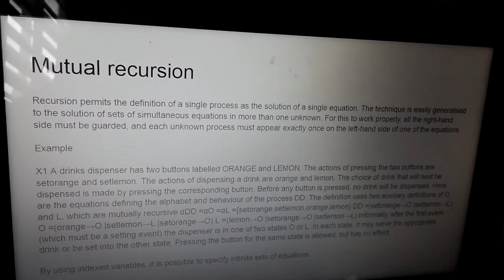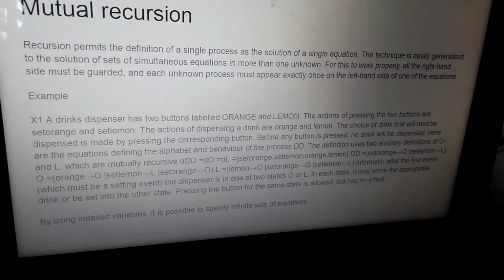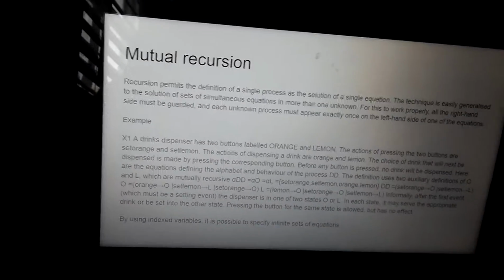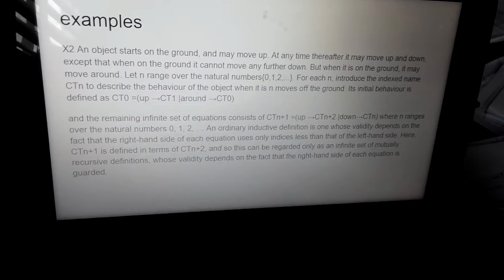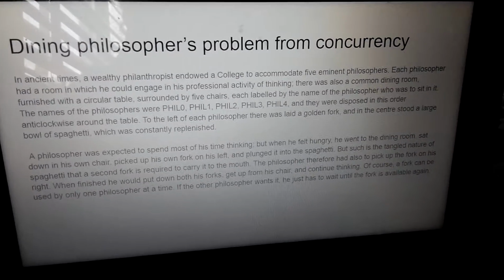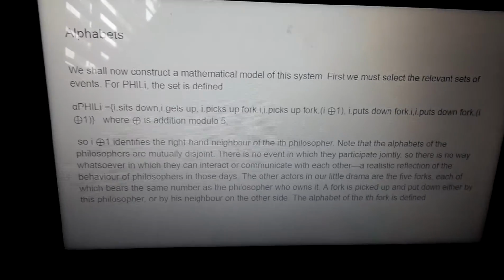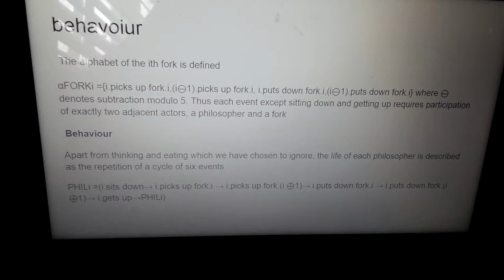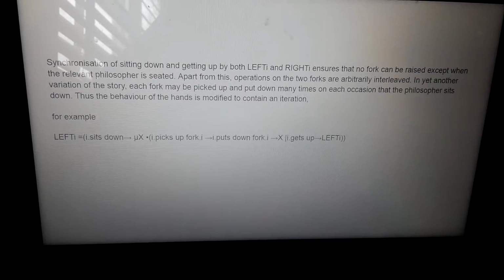csp2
communicating sequential processes